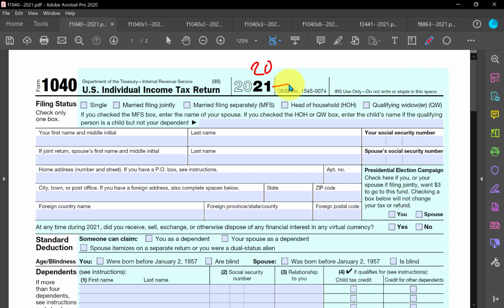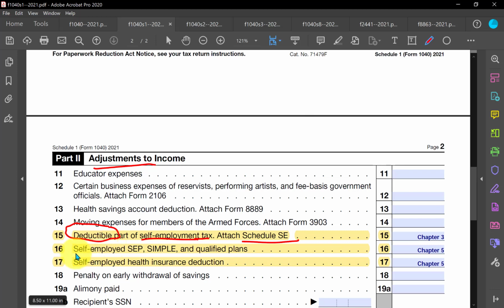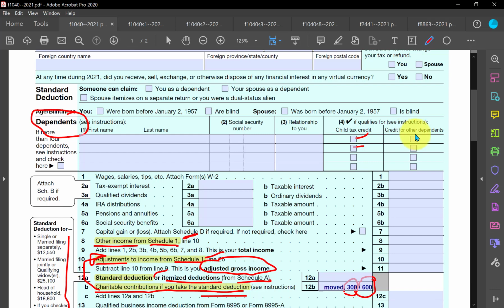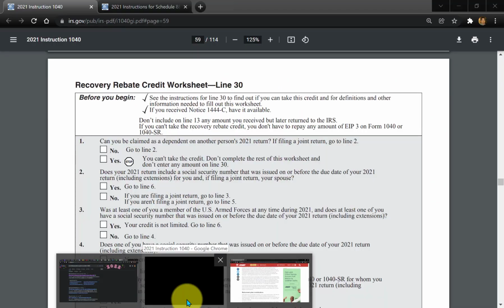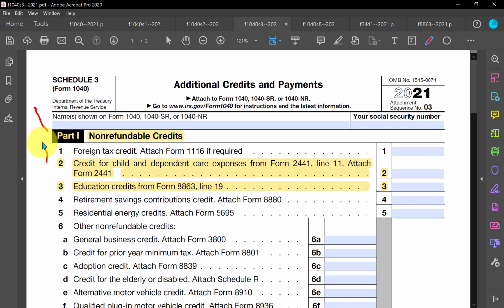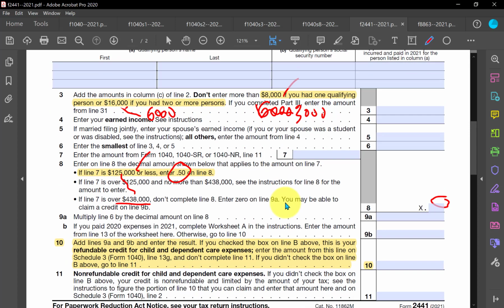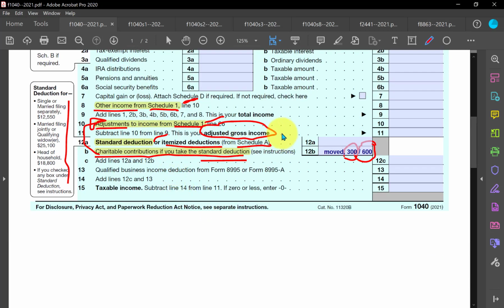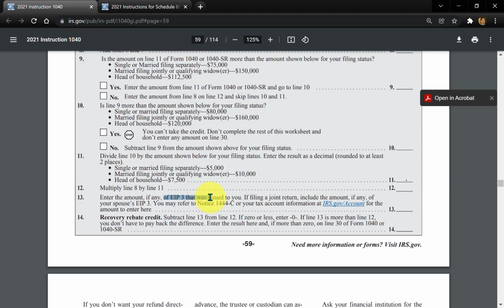Update for basic 2021 tax changes